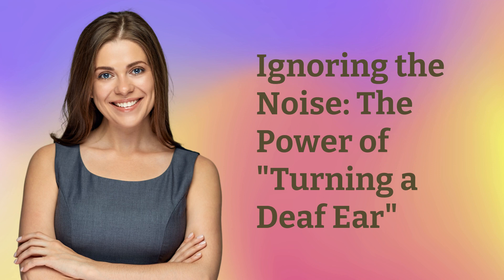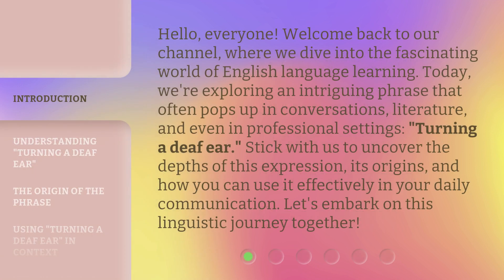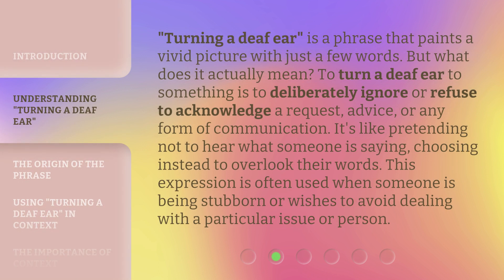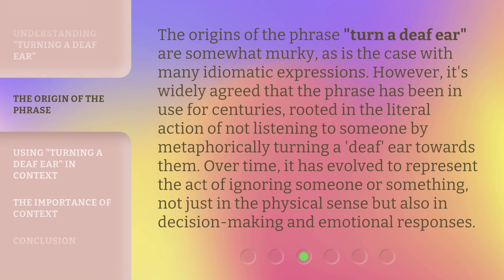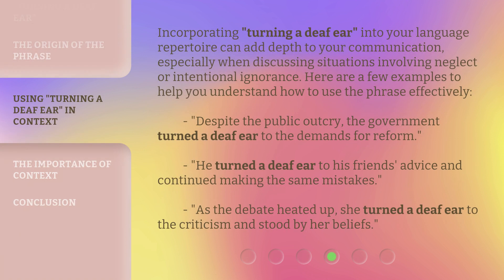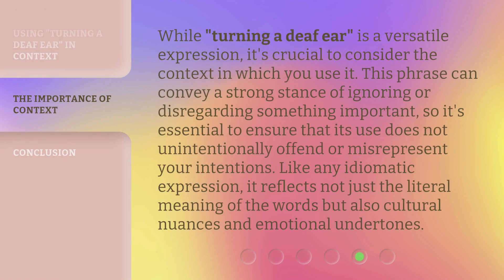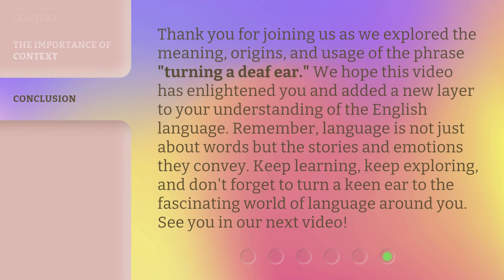Ignoring the Noise: The Power of "Turning a Deaf Ear"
Tune Out the Noise: Embracing the Power of Ignoring • Discover the strength in blocking out distractions and focusing on what truly matters. Learn how 'turning a deaf ear' can lead to greater clarity and productivity in your life.

00:00 • Introduction - Ignoring the Noise: The Power of "Turning a Deaf Ear"
00:40 • Understanding "Turning a Deaf Ear"
01:14 • The Origin of the Phrase
01:49 • Using "Turning a Deaf Ear" in Context
02:26 • The Importance of Context